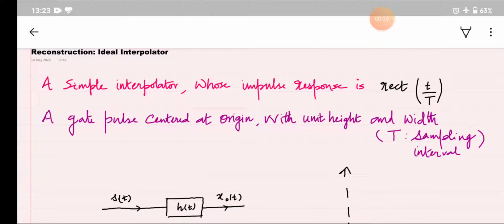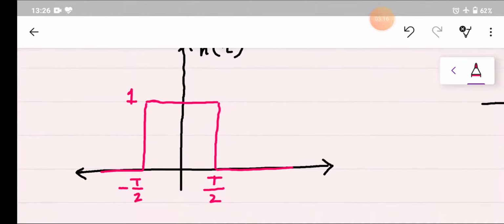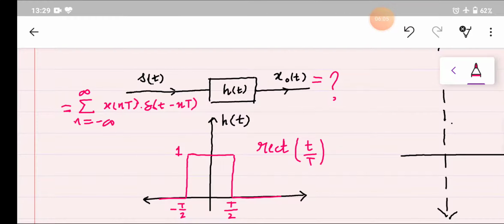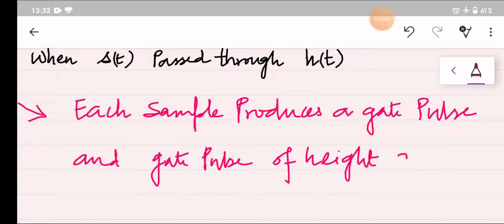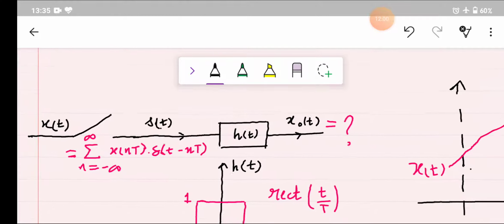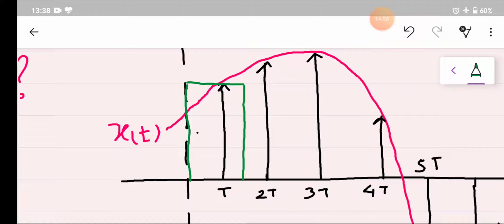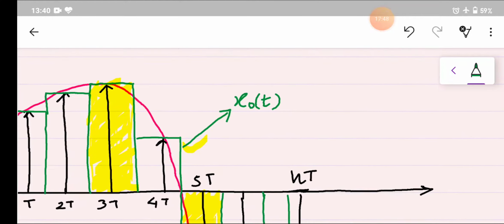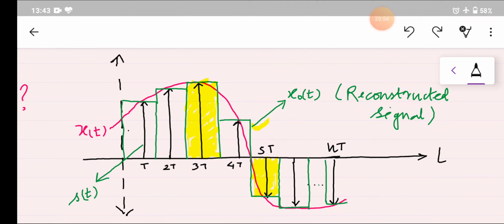Reconstruction: Ideal Interpolator| Signals & Systems| B.Tech(EE)| IV SEM| By Mr. Nitesh Kataria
Topic:-Reconstruction: Ideal Interpolator
Subject: Signals & Systems
B.Tech(EE)| IV SEM
Stay Updated! 🔔